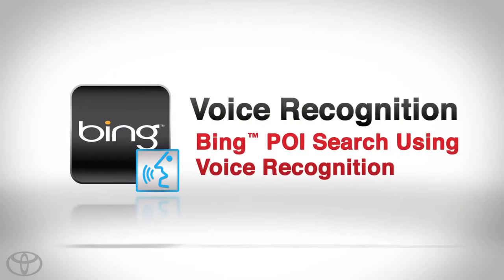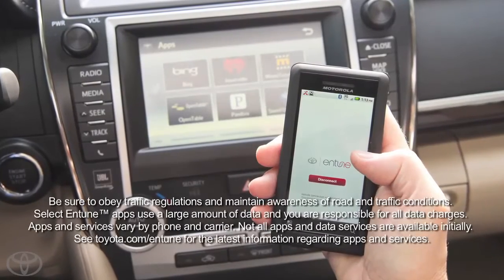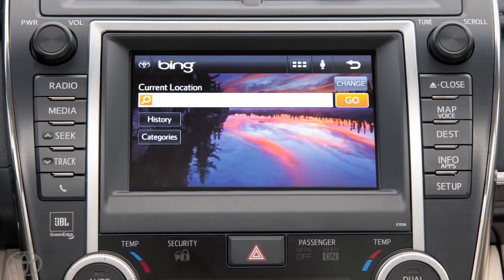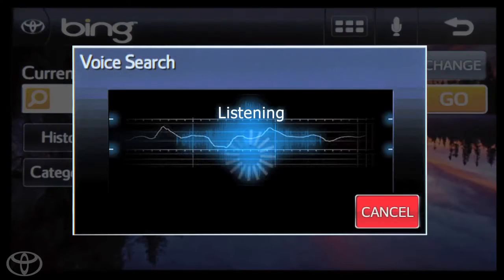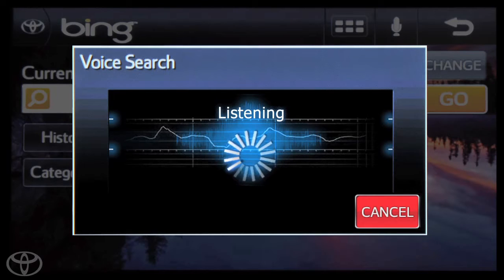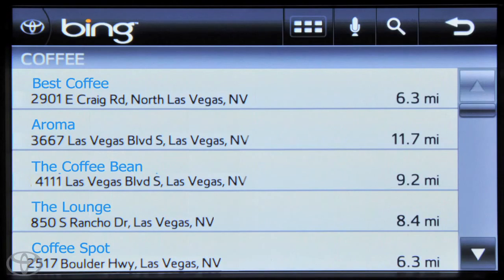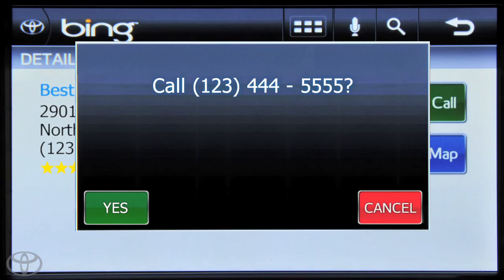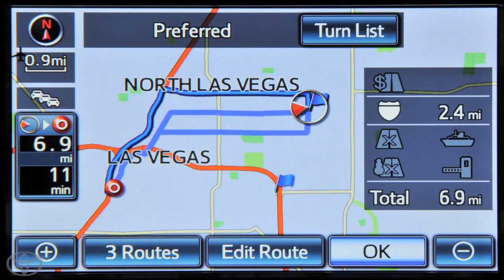Bing™ POI HDD Premium Navigation with Entune™- Carlock Toyota of Tupelo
Discover how to use the Bing™ app in your vehicle's Premium HDD Navigation head unit. find out more.